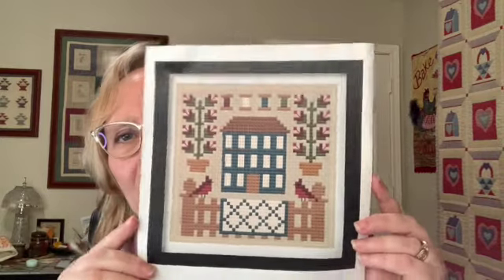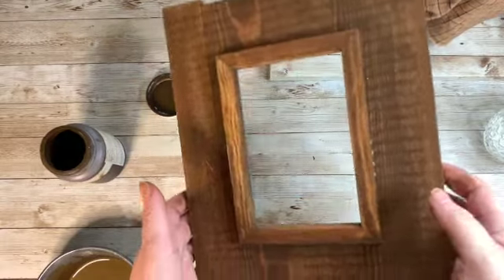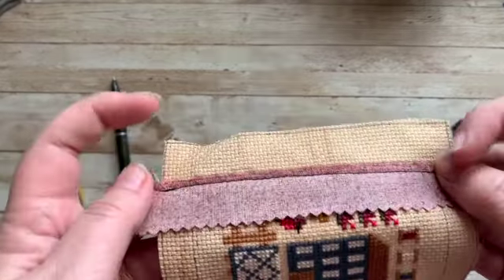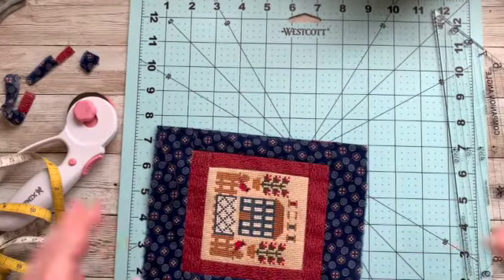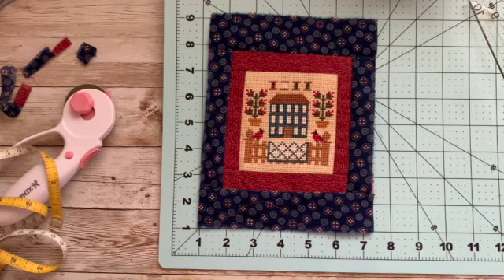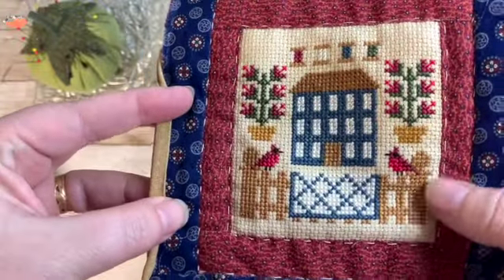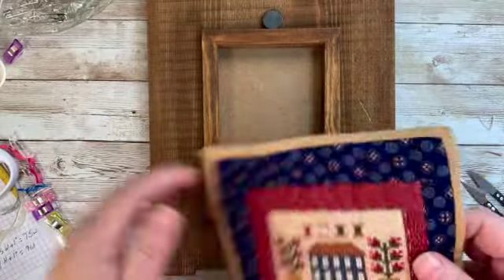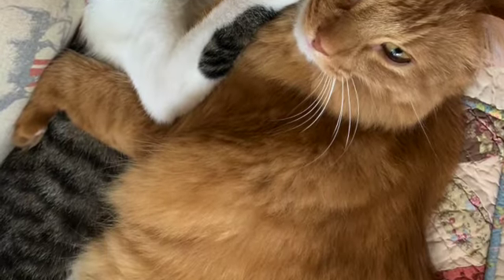Floss Tube #4 CROSS STITCH FINISHING TUTORIAL / Mini quilt for a cross stitch quilt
Welcome to my tutorial on how to turn your stitched piece into a mini quilt and hang it on a wooden frame. I hope you enjoy!

The chart I used was the Irish Chain Saltbox House from The French Giraffe

The frame I used was $6.99 at Walmart

My fabric measurements
Red inner border = 2 side strips 3/4" wide x 8" long and 1 top and 1 bottom strip 1" wide x 8" long
Blue outer border = 2 side strips 1" wide  x 9" long and 1 top and 1 bottom strip 1.5 " wide x 9" long
Batting = 6.5" wide x 8" high
Backing fabric = 7.5" wide x 9" high